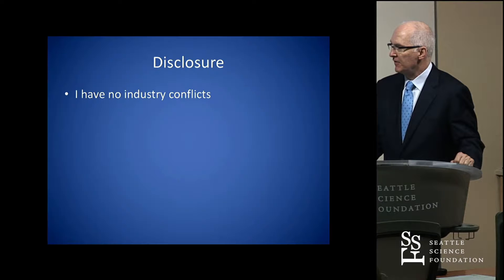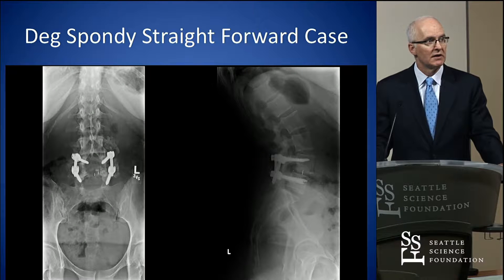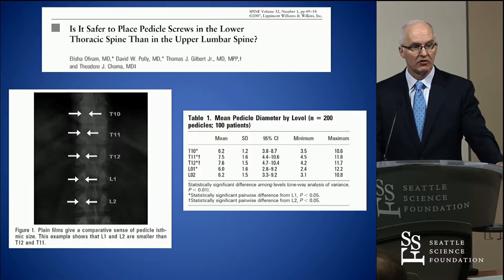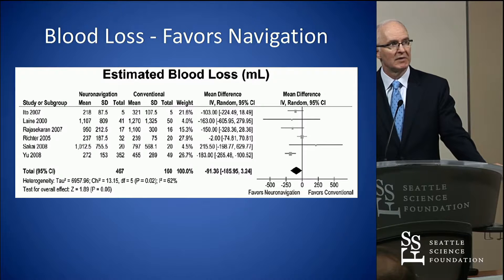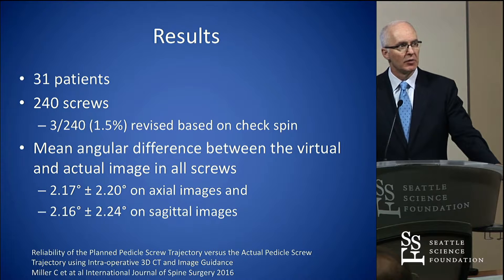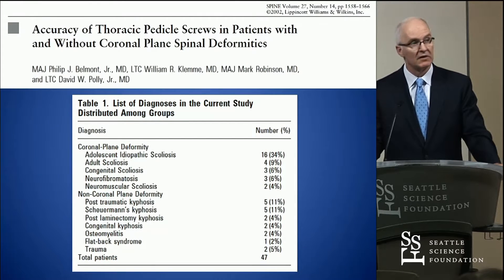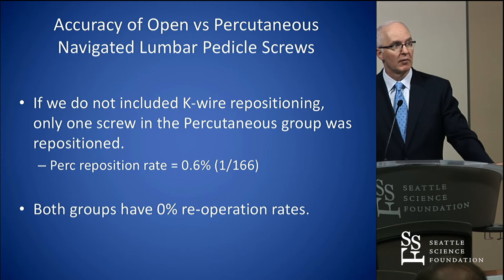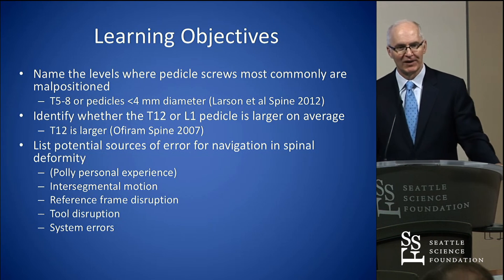Navigation in Spinal Deformity: Pearls and Pitfalls - David W. Polly, Jr., MD